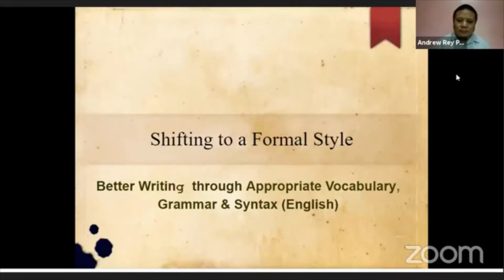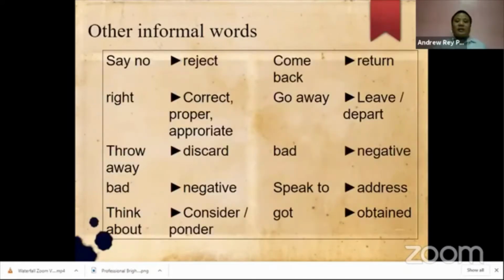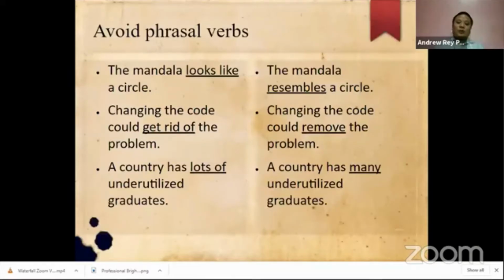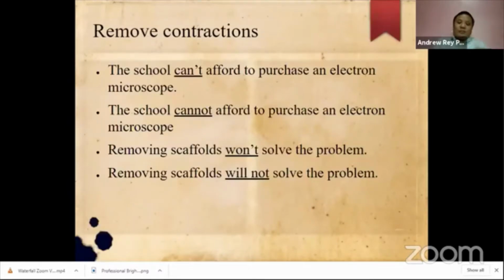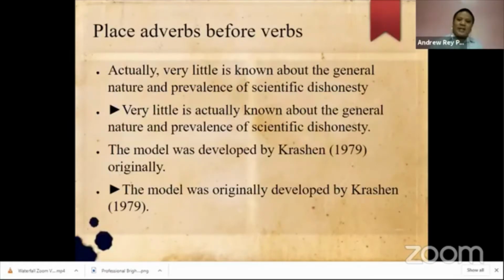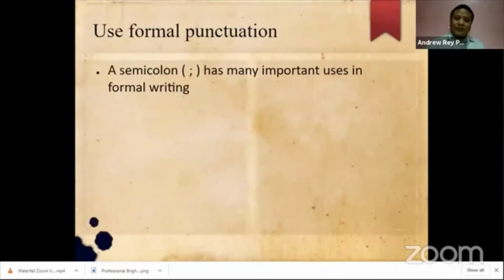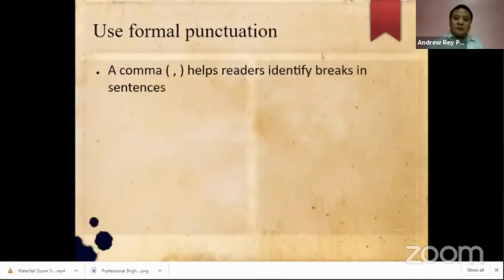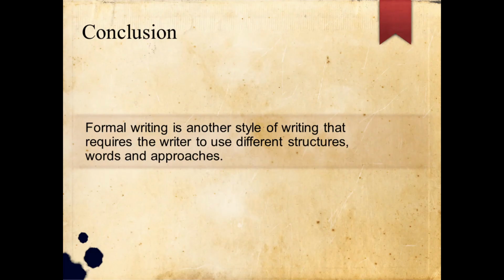Shifting to a formal style in writing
Formal style in writing is important when you are writing academically and in other formal situations such as providing a research report, position paper, and other documents requiring a serious tone.

Purposive communication
Reading and writing
Research writing
ESL/EFL/ELT
College writing